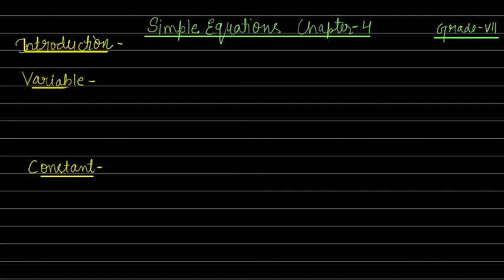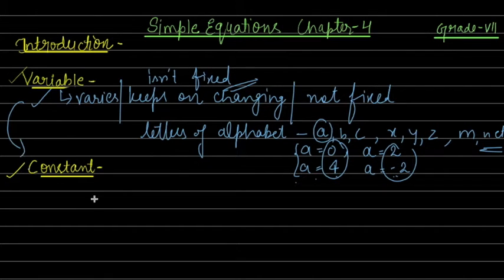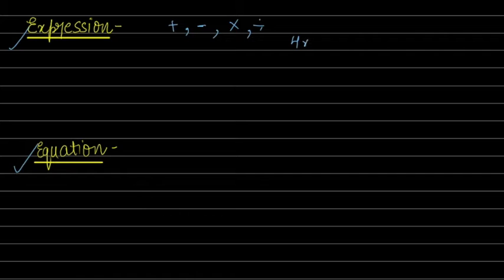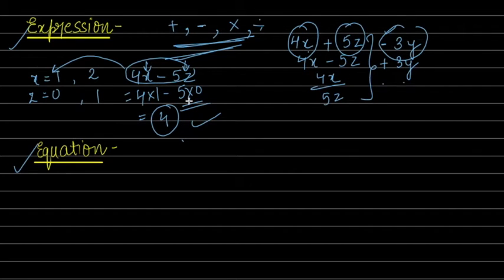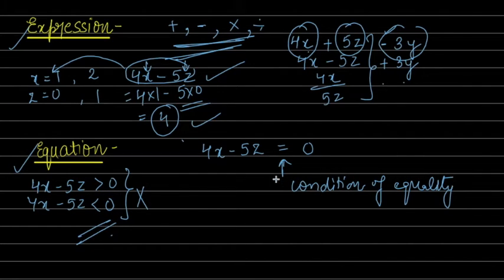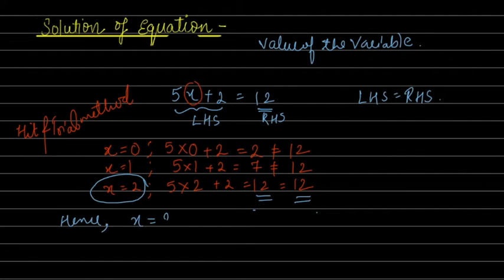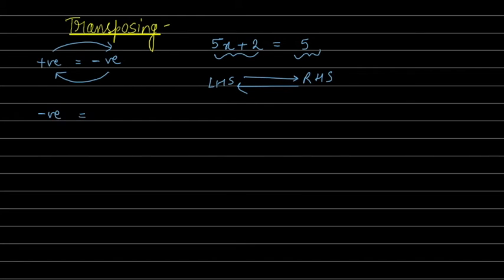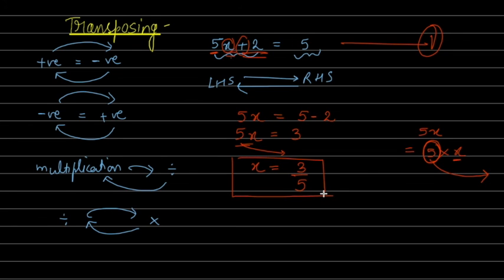CHAPTER 4-INTRODUCTION- SIMPLE EQUATIONS (PART 1) NCERT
CONSTANT,VARIABLE,EXPRESSION,EQUATION,SOLUTION OF EQUATION.TRANSPOSING ETC COMPLETE STEPWISE CONCEPT EXPLAINED.